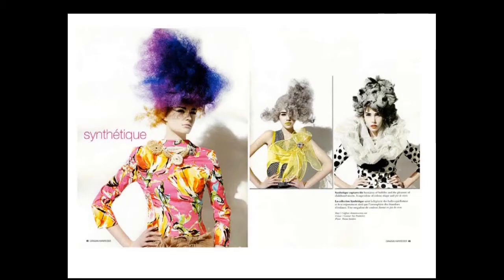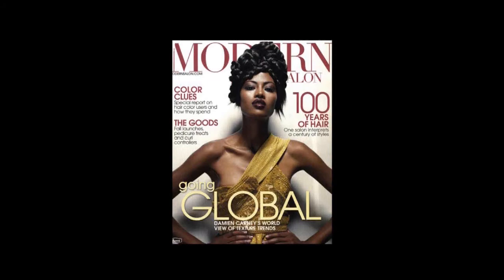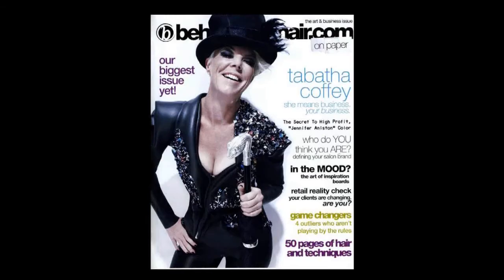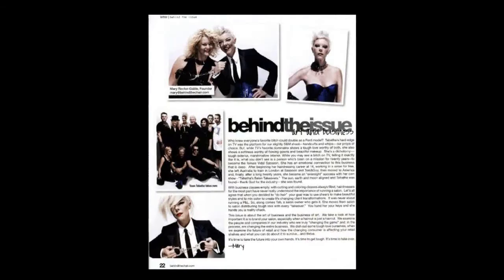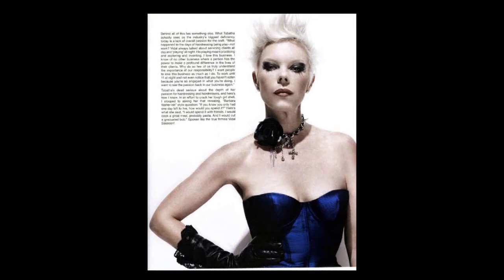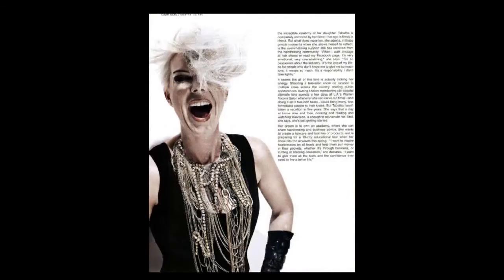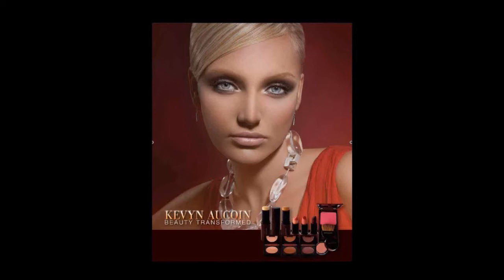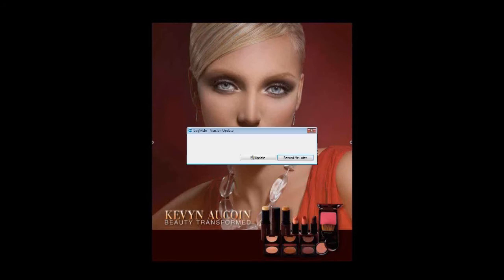Professional Beauty Association Presents Damien Carney 4 of 6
A webinar with Damien Carney presented by the professional beauty association. Part 4 of 6.